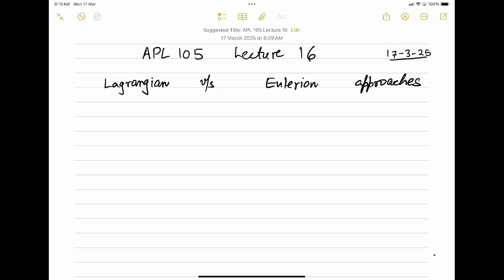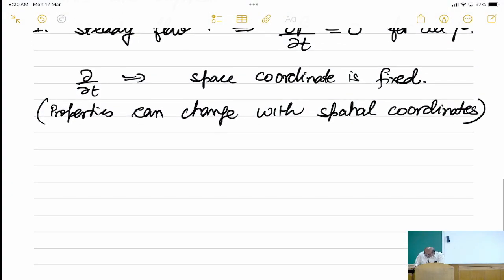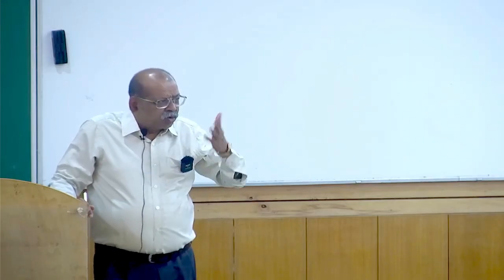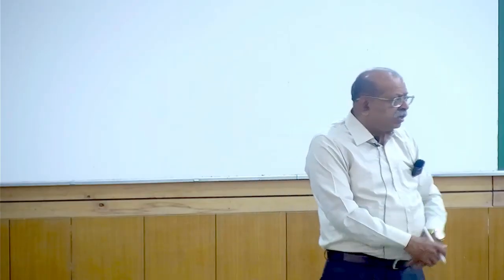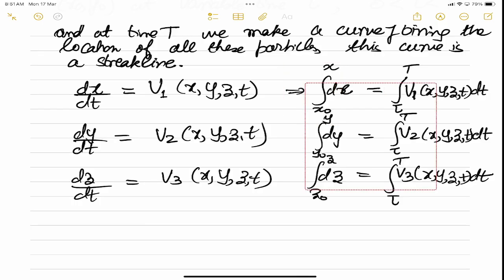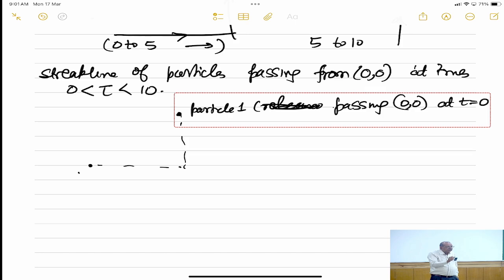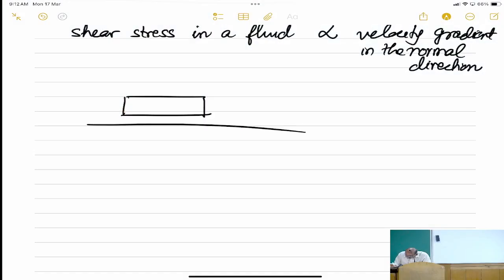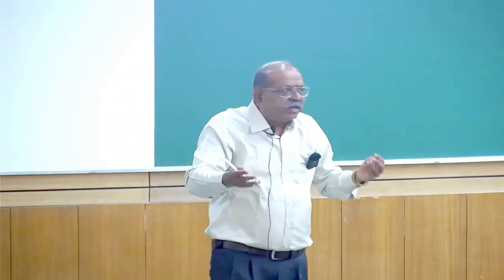Lecture 16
Graphical description of fluid motion: Pathline, Streakline and Streamline. Newton law of viscosity